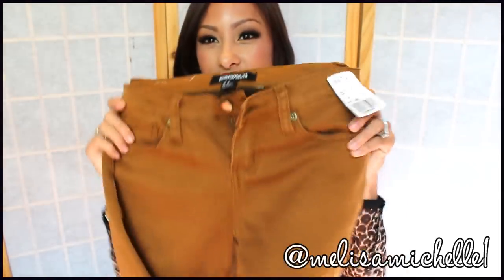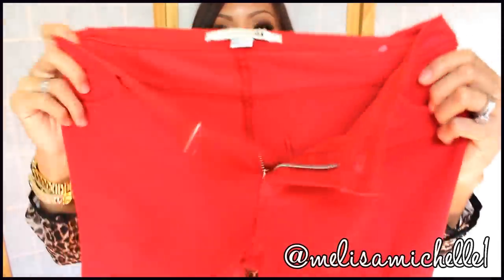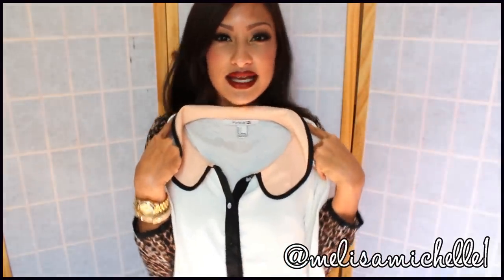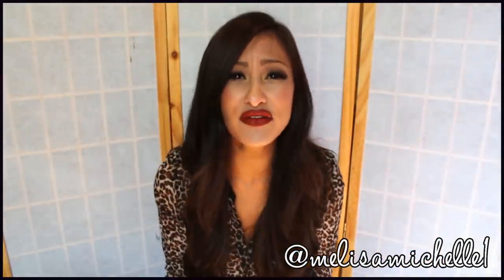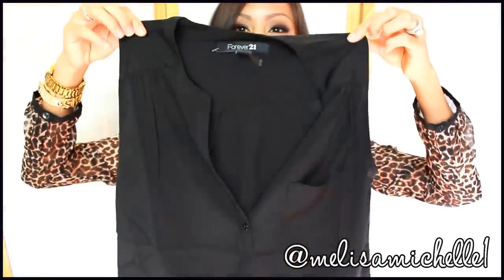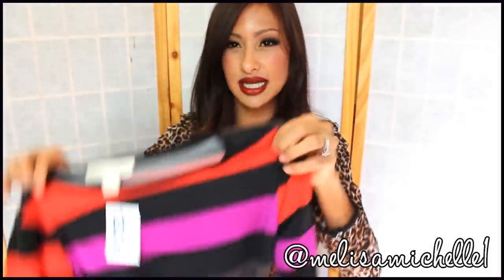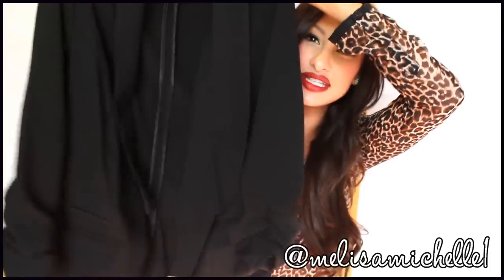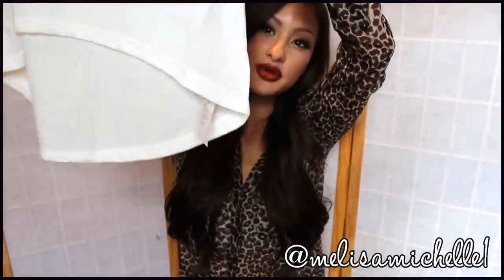HUGE Fall Haul!!! (F21, Ross, TJ Maxx, cotton on, sears)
HAUL TIME!!! YIPPPIEEE! It's been a hot minute since I've hauled something!!! HERE YAH GO! haha LOOK BOOK coming SOON with all of these clothes! ♥

HAVE A HAUL? GIIIIIIRL lemme see! ;P

SONG: pretty ricky! shawdy would you be mine mwahahaha ;P

What I'm wearing:

top-tjmaxx

Come and chat with me!!! I love interacting with you guys!